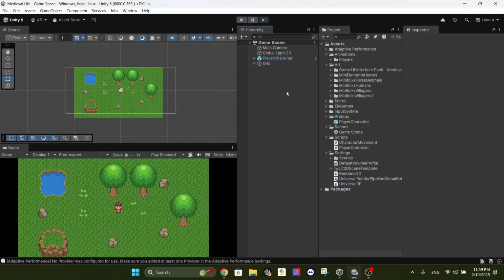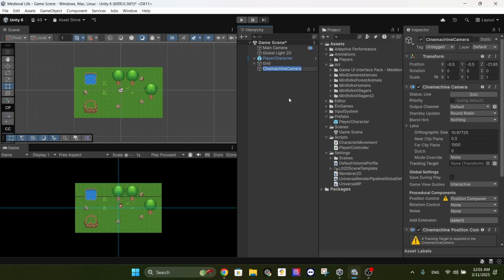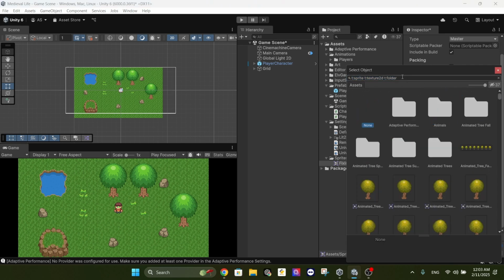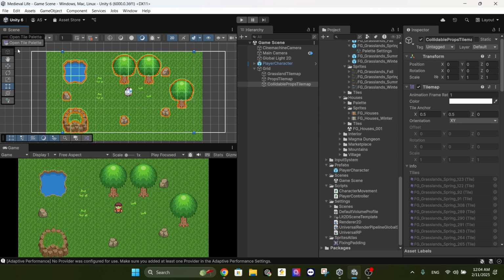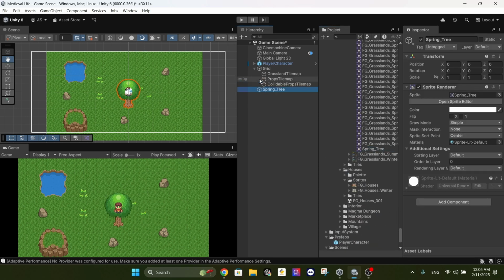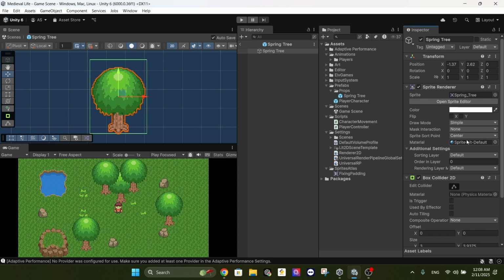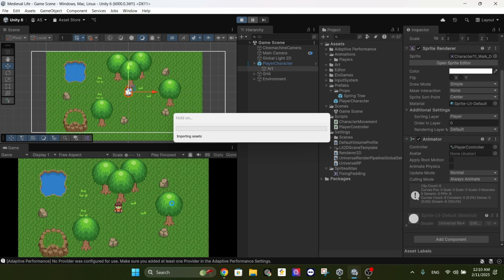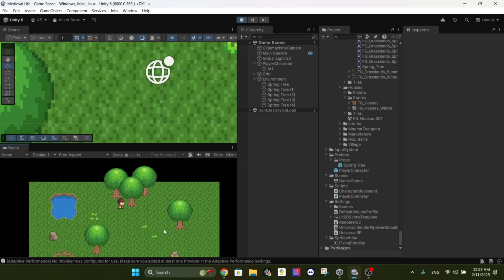Let's Learn Unity - Stardew Valley Like Game - Part 4 - Camera and sprites issues fix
Your feedbacks is appreciated!
If you like the series and want to support me, consider donating by PayPal to this address, thank you! 😊